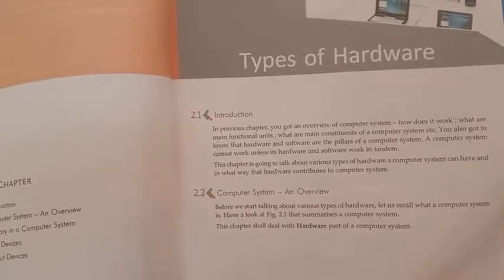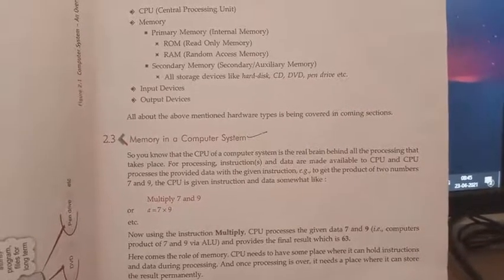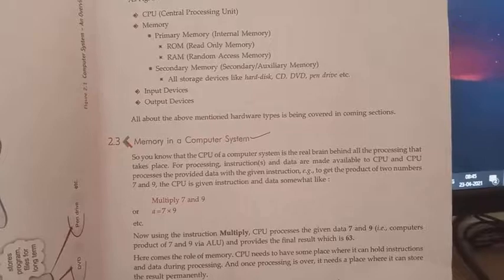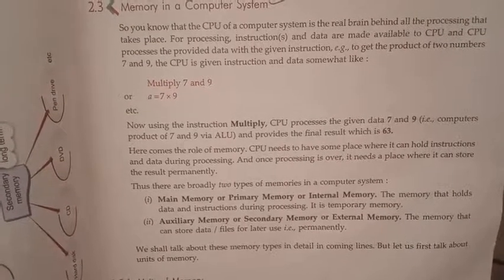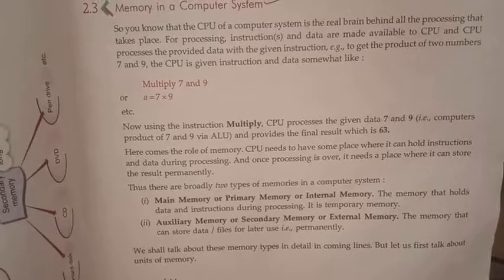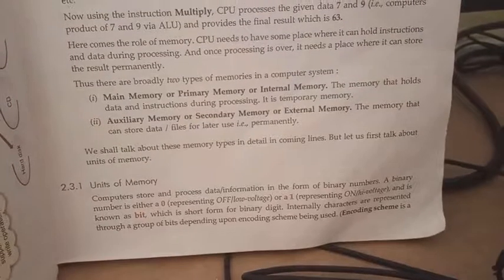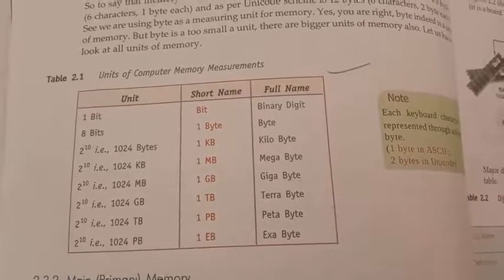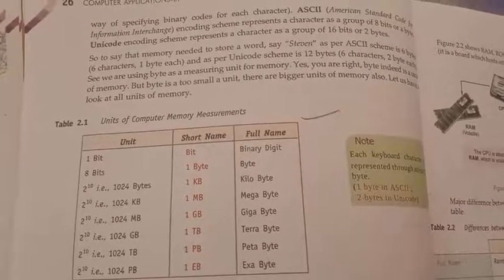Chapter-2(Types of hardware)